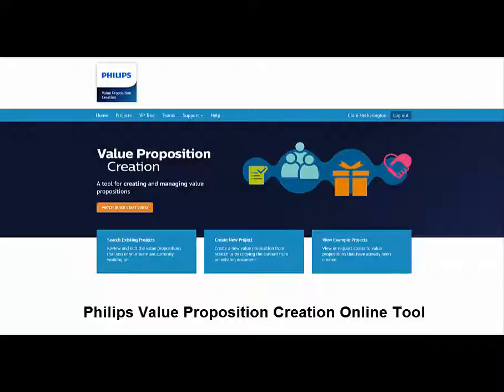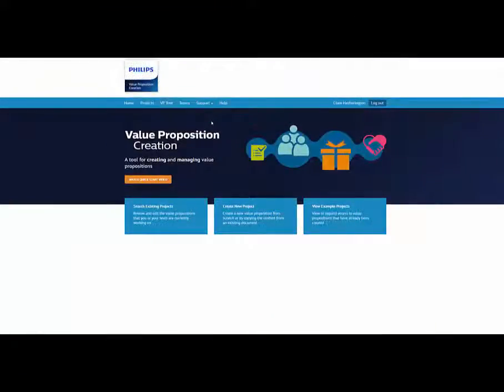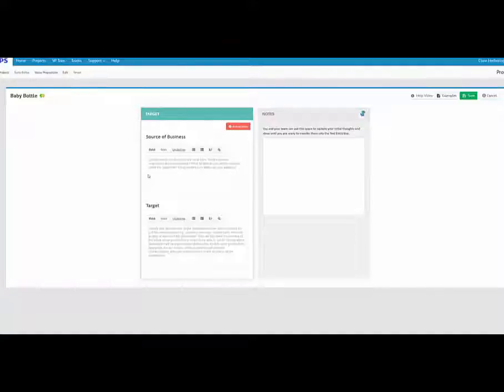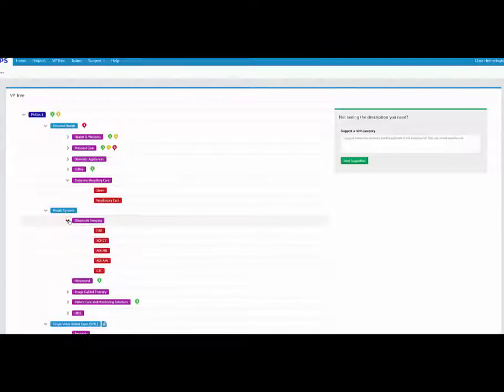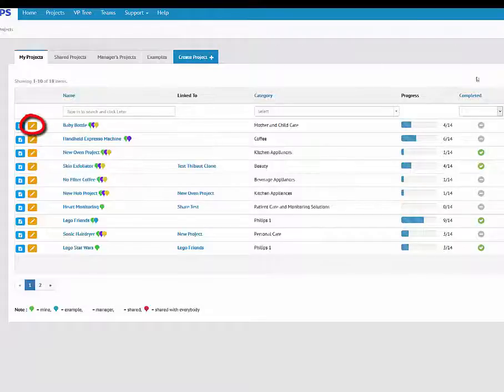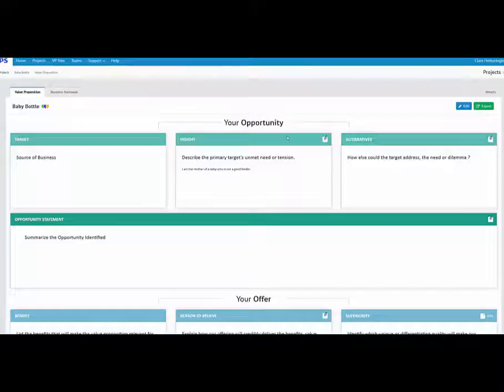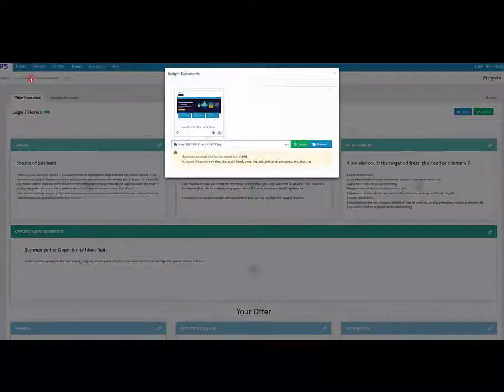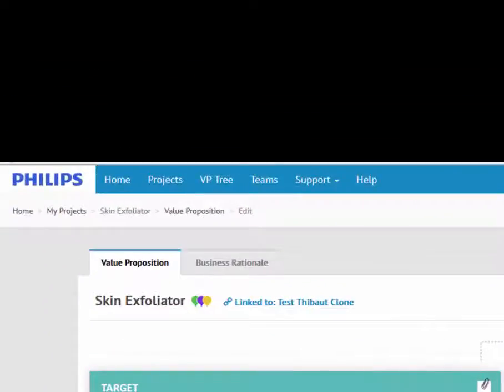VPC Quick Start 2